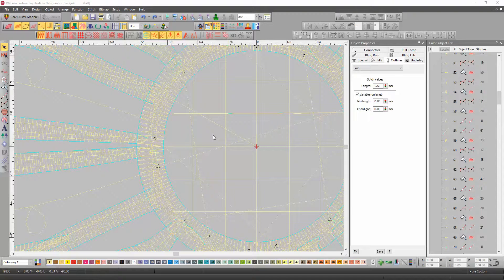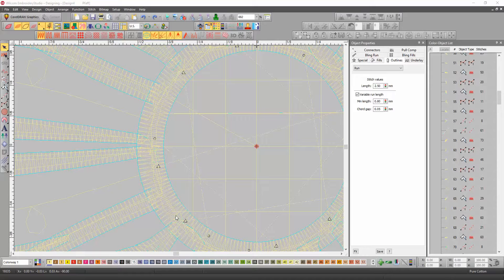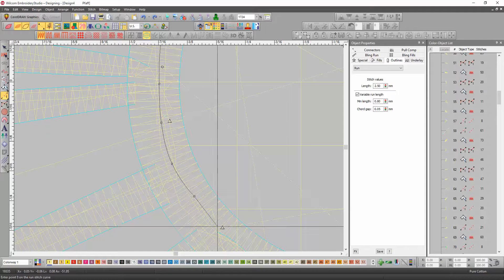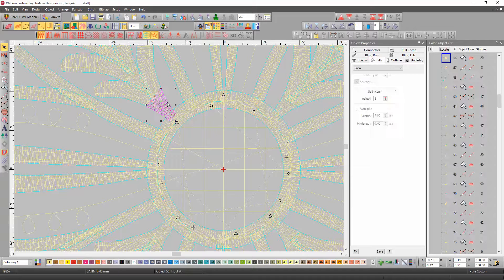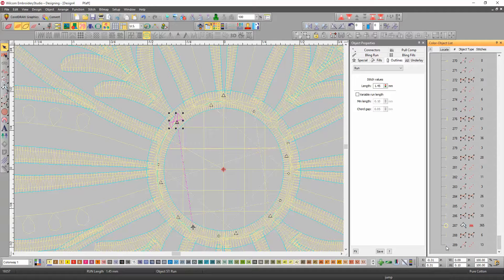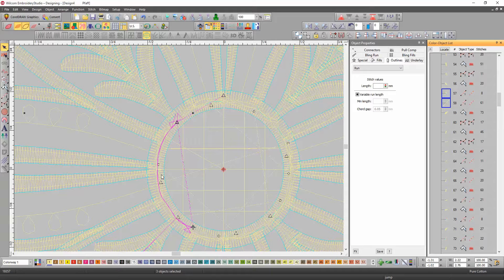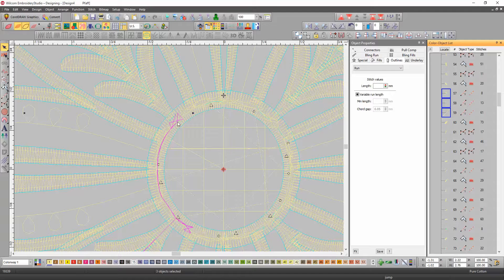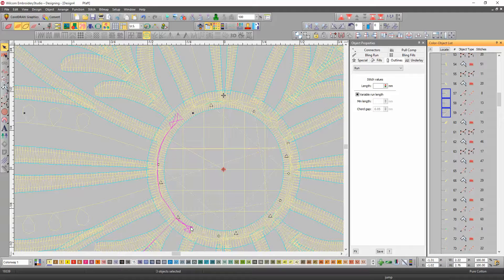EmbroideryStudio e3 - Inserting a run stitch and resequencing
Inserting a run stitch and resequencing